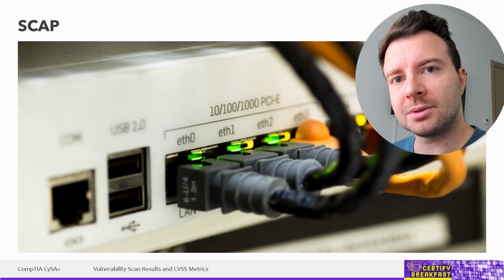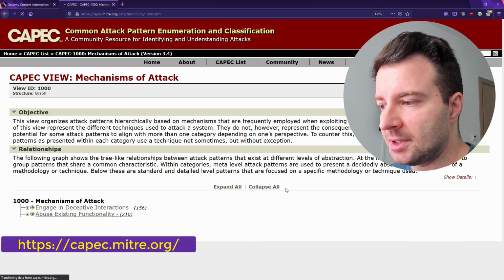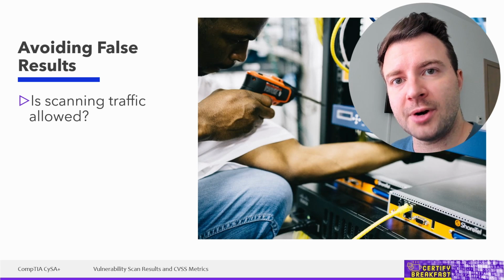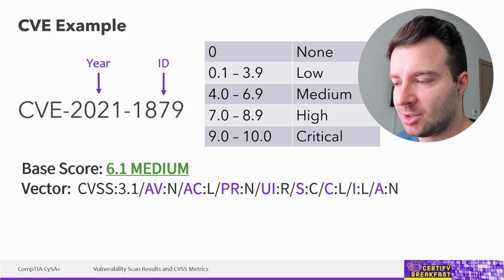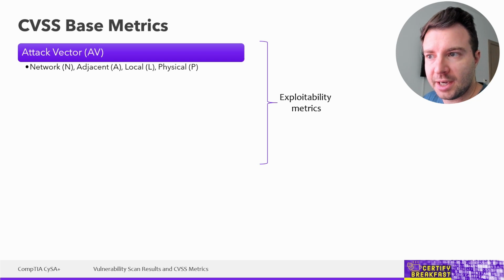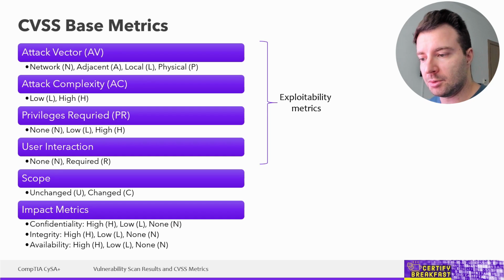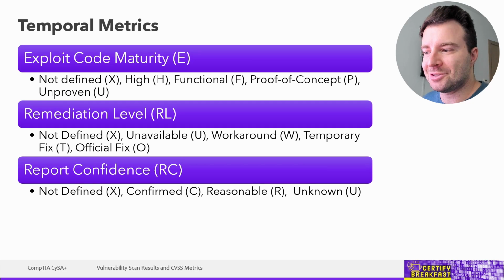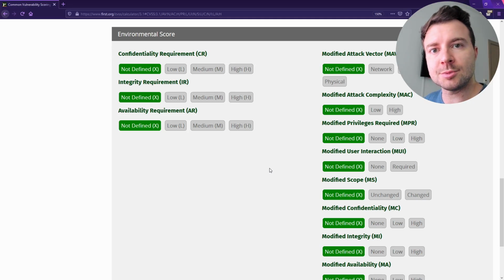CompTIA CySA+ Full Course Part 12: Vulnerability Scan Results and CVSS Scores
In this video we explain how to interpret your vulnerability scans results, how to read and calculate the CVSS scores and which databases you can use to understand the vulnerabilities in your environment.